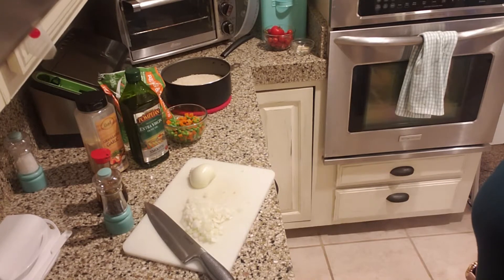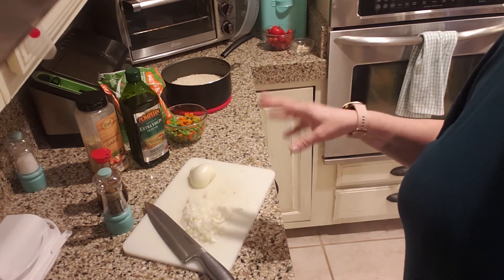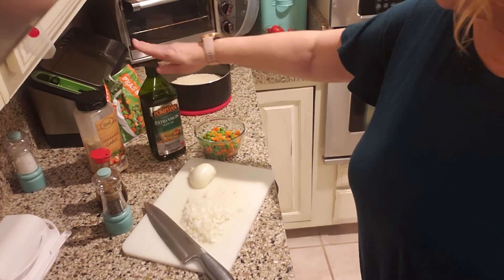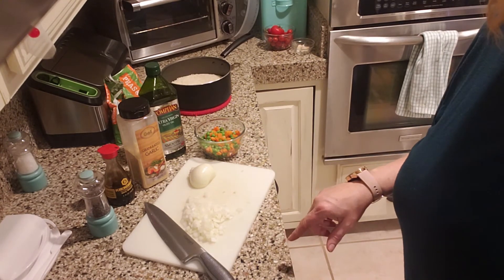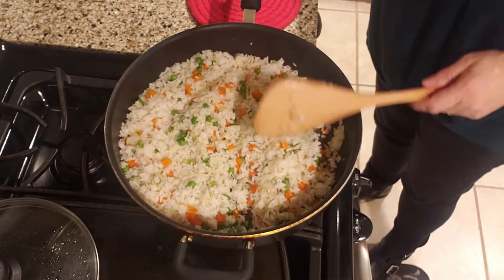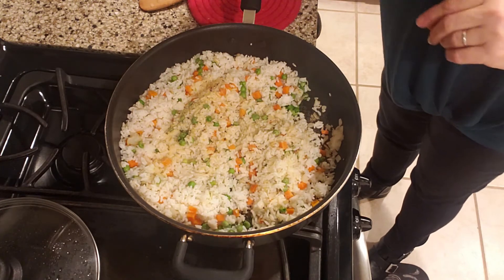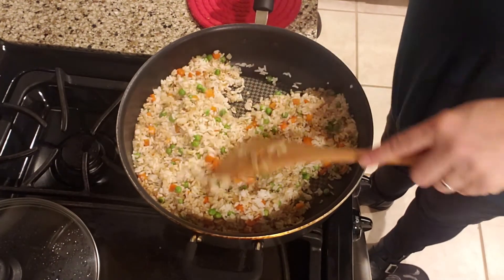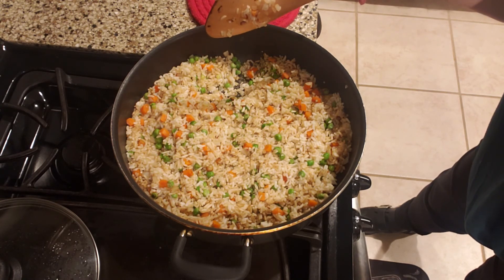Fast and Fabulous Fried Rice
This fried rice is so good and it is super fast to put together. I believe that you and your family will love it as much as ours does.

Recipe
This is made with Instant 5 Minute Rice.
Cook 2 Cups Minute Rice (cook with 1/2-1 tsp salt in the water) and cool 15 minutes
1 Cup of Peas and Carrots, Microwave for 2 minutes
1 Med Sweet Onion, diced
1 Tsp Granulated Garlic
2 Tsp Soy Sauce
1 Tbls Butter, melted in pan
1 Tbls Olive Oil

Turn stove to Med high heat heat, melt butter and add olive oil, heat until bubbling
Add onions and saute until they begin to turn a little golden brown (about 3-5 minutes)
Now, add peas and carrots. Warm the peas and carrots for about 2 minutes before adding the rice. Fluff the cooked rice and add to the vegetables. Stir to combine rice and vegetables. Turn off stove top.
Sprinkle the garlic and add about an 8th Tsp of black pepper, 2 tsp of soy sauce  Season to taste, you can add more or less seasoning and soy sauce. Mix to combine and serve hot.

You can added cooked shrimp, chicken or pork to make this a meal.